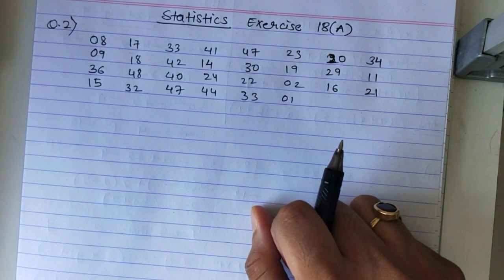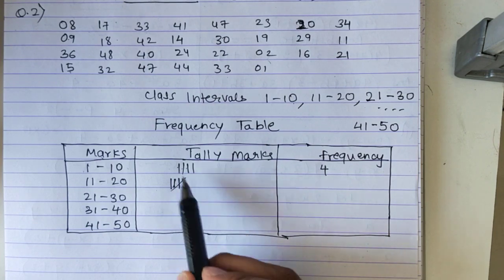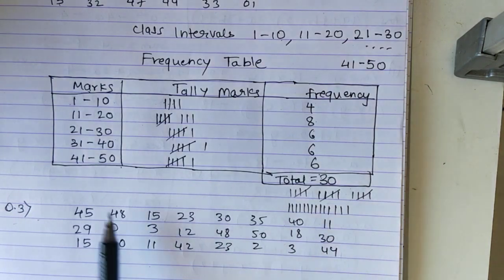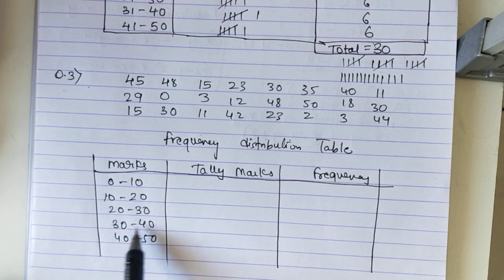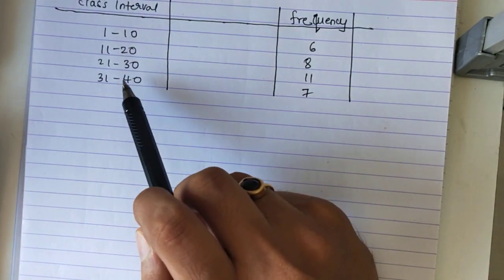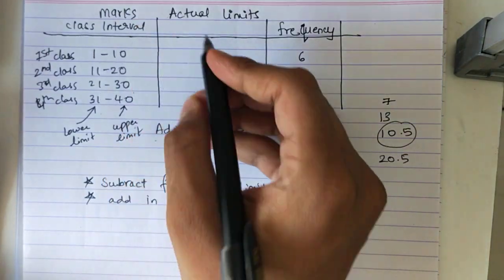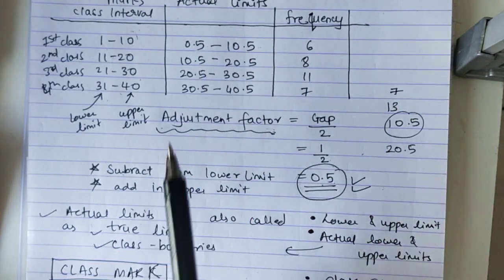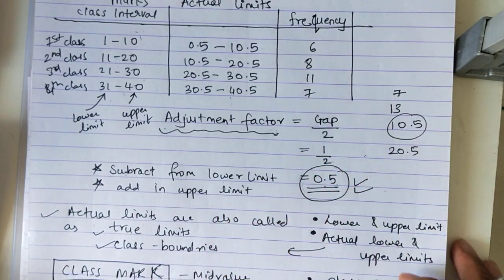Class 9- Maths- Statistics Part 1